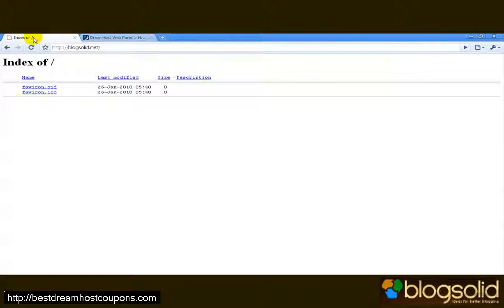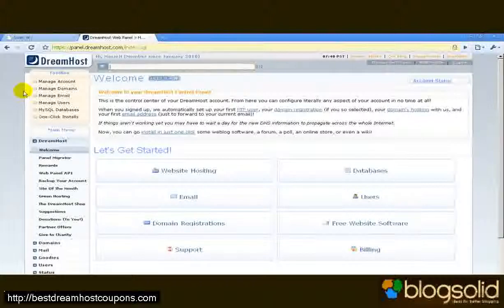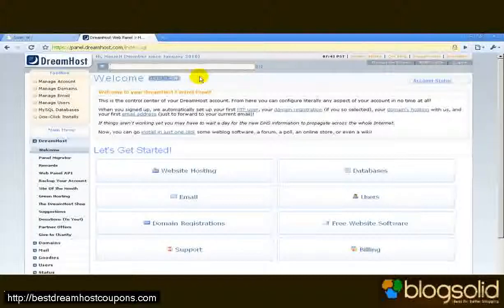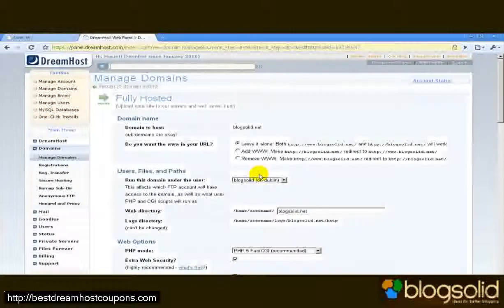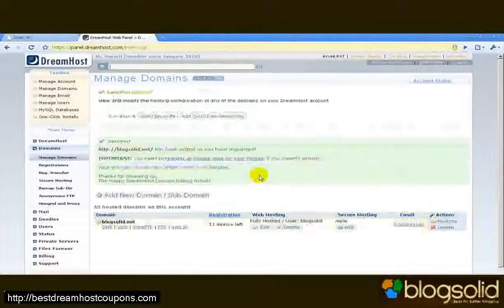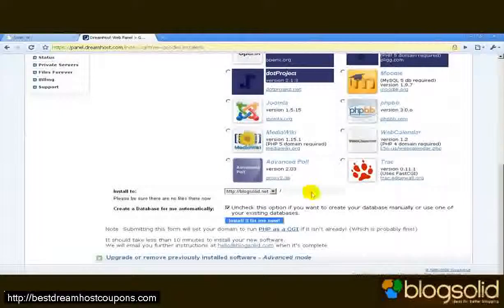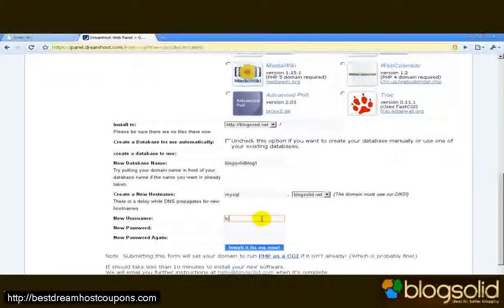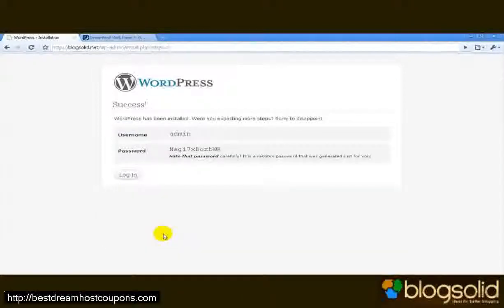Installing Wordpress blog on Dreamhost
Installing Wordpress blog on Dreamhost The first screencast on Blogsolid.com. This is the "Do it with Wordpress" series. How to install wordpress on Dreamhost shared hosting. Installing Wordpress blog on Dreamhost